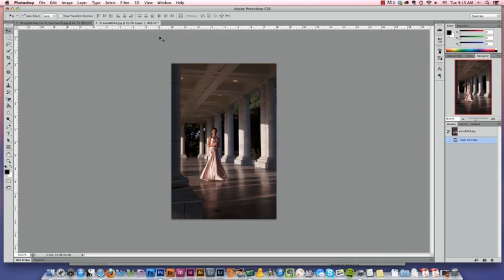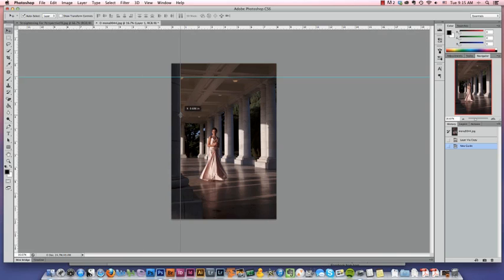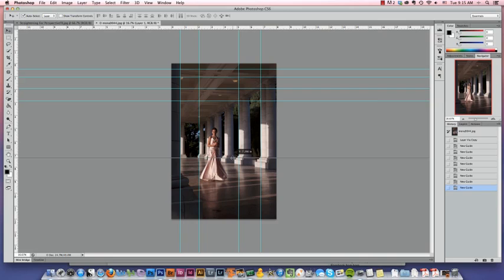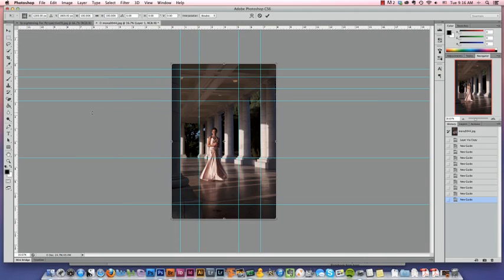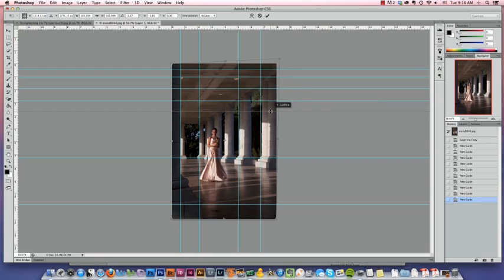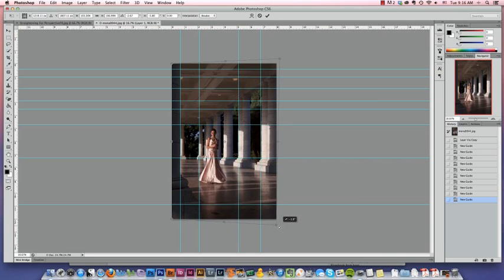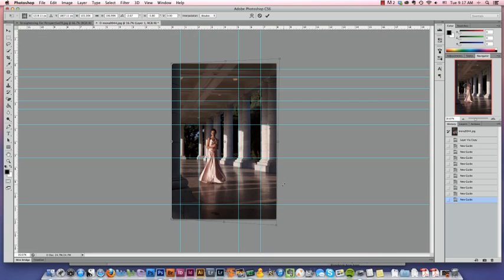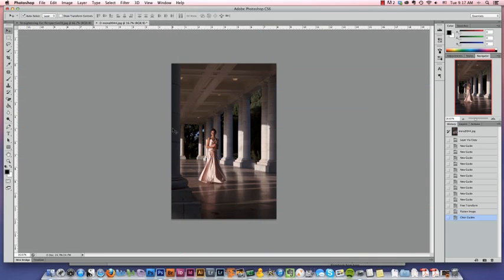Quick & Easy Photoshop Tutorial- Fixing Crooked Images with Free Transform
How to fix a crooked image Adobe Photoshop using free transform. For more photo editing tutorials, wedding photography tips and inspiration, visit us Be sure to check out our blog and our resource library.

Do you have a different way you prefer to straighten an image?